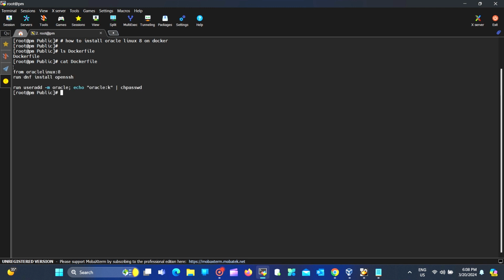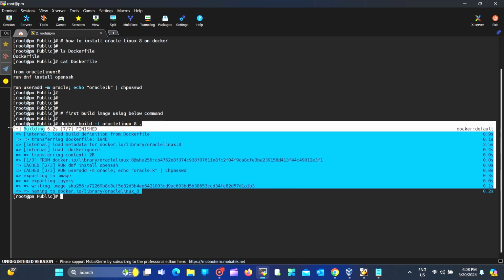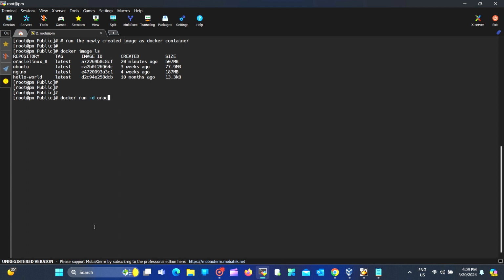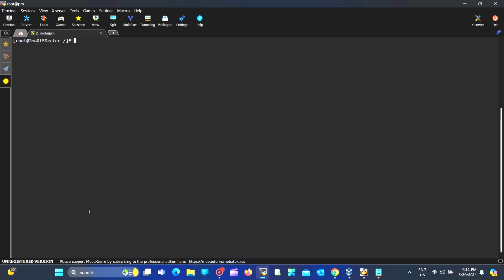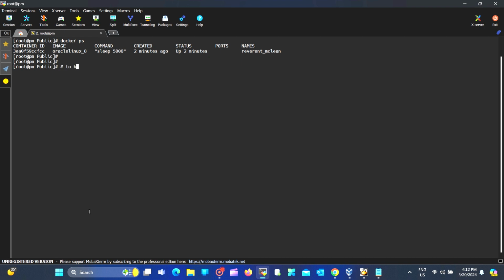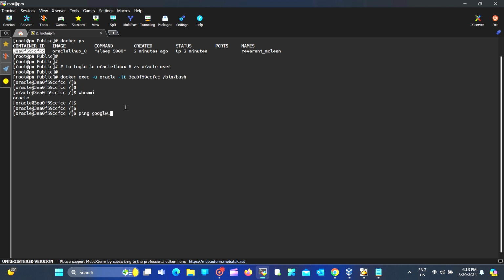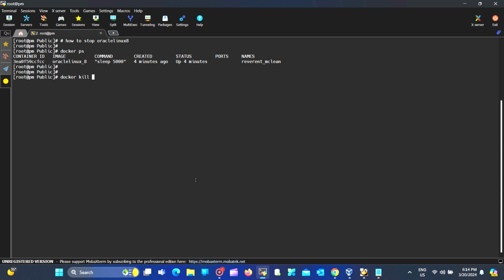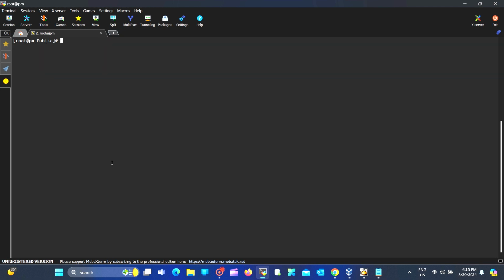Docker Install Oracle Linux 8 ? | @kayyum698